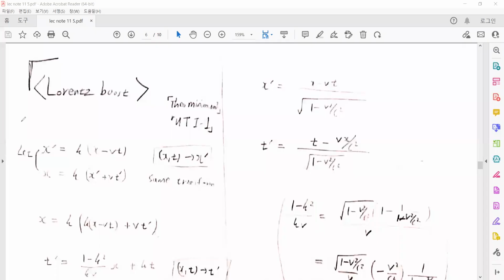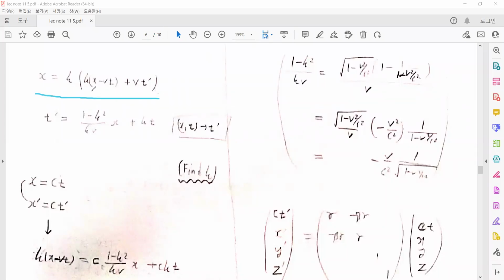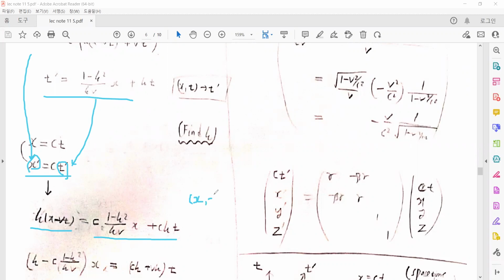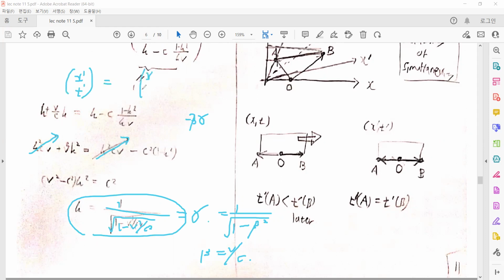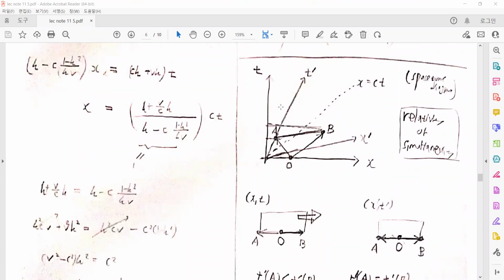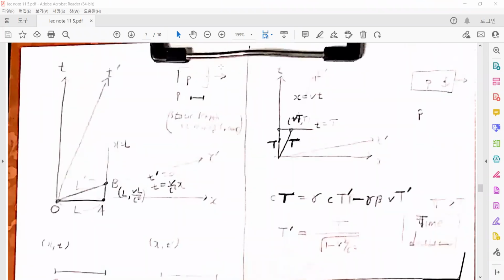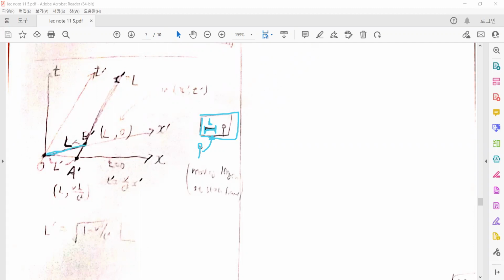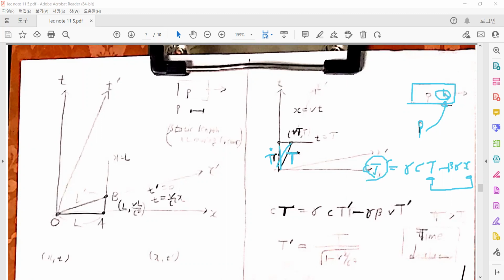Lorentz boost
Derivation of Lorentz factor and relativistic phenomena